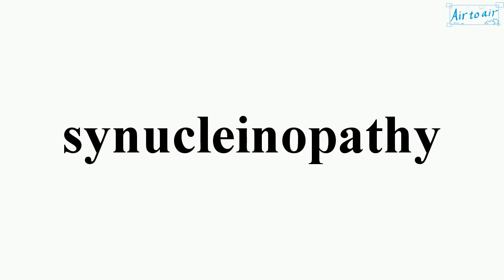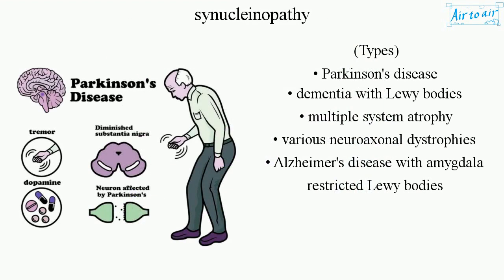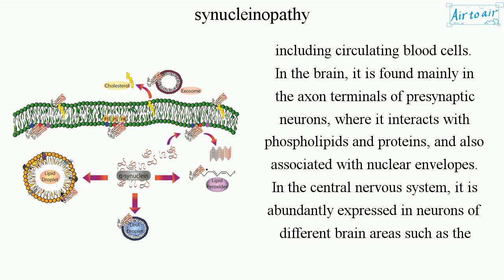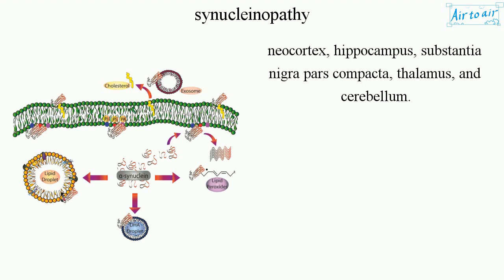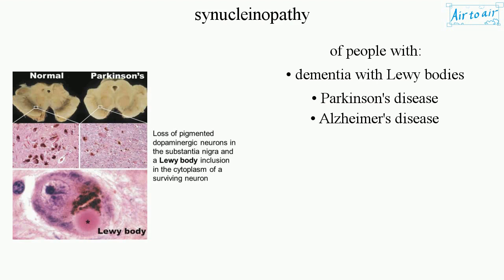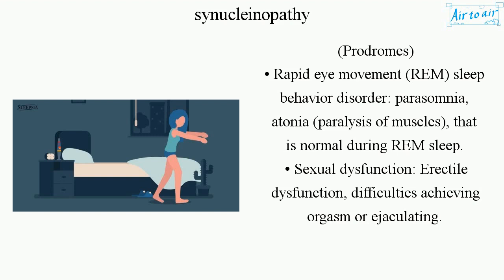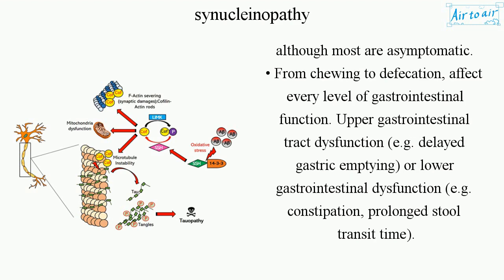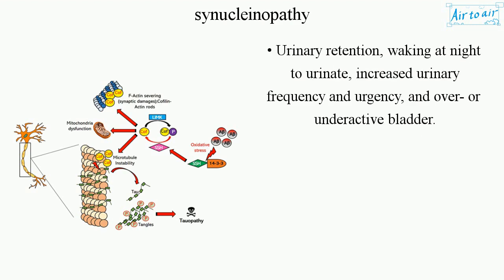synucleinopathy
A neurodegenerative disease characterised by the abnormal accumulation of aggregates of alpha-synuclein in neurons, nerve fibres or glial cells.

(Types)
• Parkinson's disease
• dementia with Lewy bodies
• multiple system atrophy
• various neuroaxonal dystrophies
• Alzheimer's disease with amygdala restricted Lewy bodies

Alpha-synuclein (precursor of the non-Abeta component of Alzheimer's disease amyloid or NACP) is a neuronal protein that regulates synaptic vesicle trafficking and subsequent neurotransmitter release. It is abundant in the brain, while smaller amounts are found in the heart, muscle and other tissues including circulating blood cells.
In the brain, it is found mainly in the axon terminals of presynaptic neurons, where it interacts with phospholipids and proteins, and also associated with nuclear envelopes. In the central nervous system, it is abundantly expressed in neurons of different brain areas such as the neocortex, hippocampus, substantia nigra pars compacta, thalamus, and cerebellum.

Lewy bodies and Lewy neurites comprised of alpha-synuclein are intraneuronal inclusions that characterize Parkinson's disease.
Lewy body is a buildup of abnormal protein particles in the brain tissue (decay of brain tissues).
They are generally found in different parts of the brain tissue of people with:
• Parkinson's disease
• Alzheimer's disease

(Prodromes)
• Rapid eye movement (REM) sleep behavior disorder: parasomnia, atonia (paralysis of muscles), that is normal during REM sleep.
• Sexual dysfunction: Erectile dysfunction, difficulties achieving orgasm or ejaculating.

(Symptoms)
• Features of parkinsonism, impaired cognition, sleep disorders, and visual hallucinations.
• Features of tauopathies (neurodegenerative disorders characterized by the deposition of abnormal tau protein in the brain).
• Cardiovascular dysfunction, although most are asymptomatic.
• From chewing to defecation, affect every level of gastrointestinal function. Upper gastrointestinal tract dysfunction (e.g. delayed gastric emptying) or lower gastrointestinal dysfunction (e.g. constipation, prolonged stool transit time).
• Urinary retention, waking at night to urinate, increased urinary frequency and urgency, and over- or underactive bladder.

(Treatment)
• Unavailable.